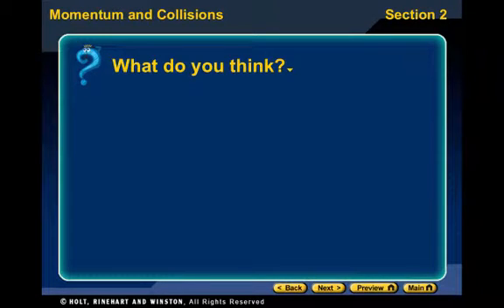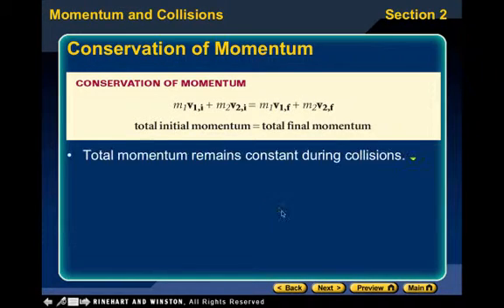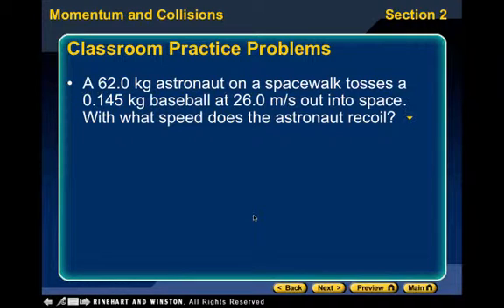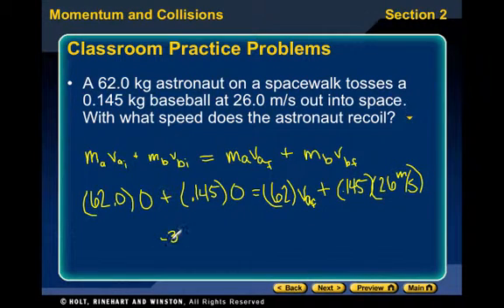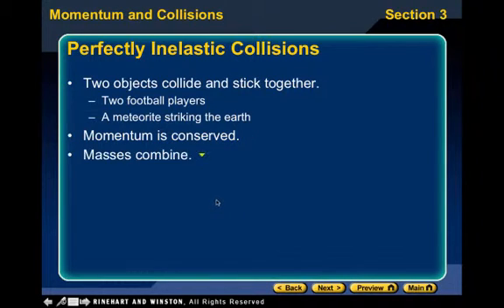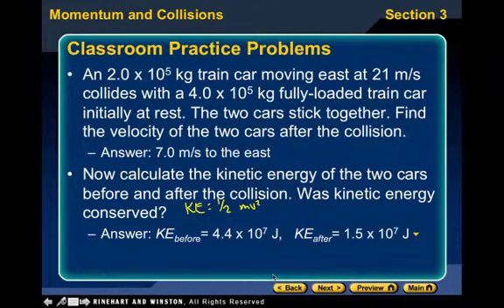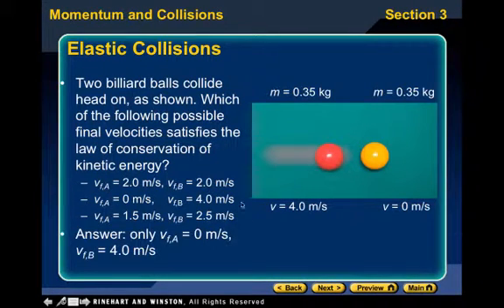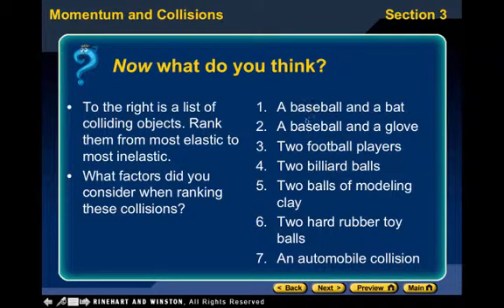Physics - 6.2 Lecture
Table of Contents:

00:52 - Momentum During Collisions
02:01 - Conservation of Momentum
02:41 - Conservation of Momentum
04:36 - Classroom Practice Problems
08:04 - Classroom Practice Problem
08:12 - What do you think?
08:53 - Perfectly Inelastic Collisions
09:24 - Classroom Practice Problems
11:51 - Inelastic Collisions
12:07 - Elastic Collisions
12:31 - Elastic Collisions
13:24 - Elastic Collisions
14:05 - Types of Collisions
14:44 - Types of Collisions
15:19 - Now what do you think?
15:32 - Chapter Review
15:33 - Now what do you think?
16:24 - Chapter Review